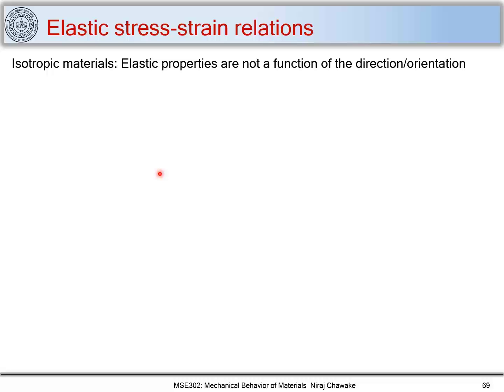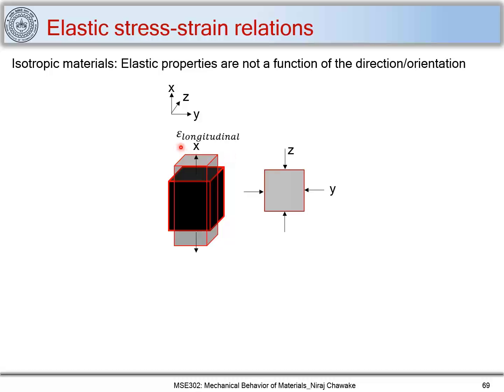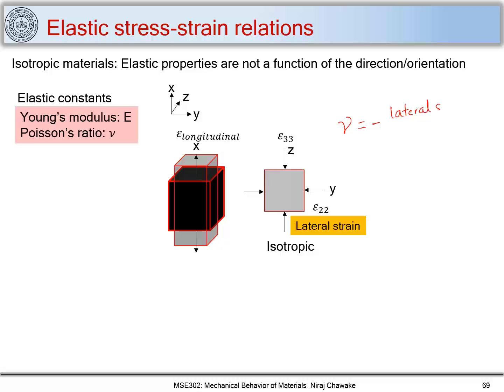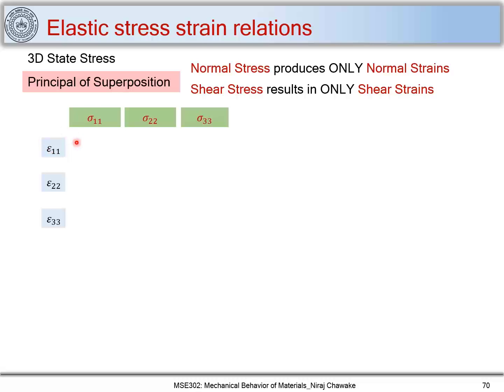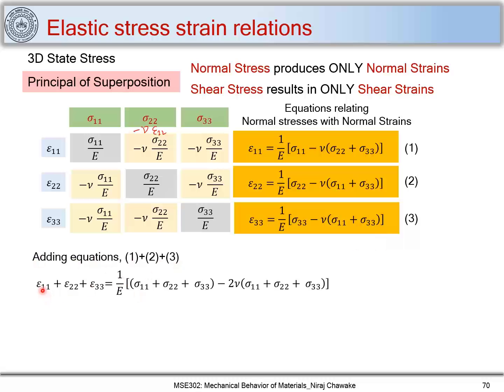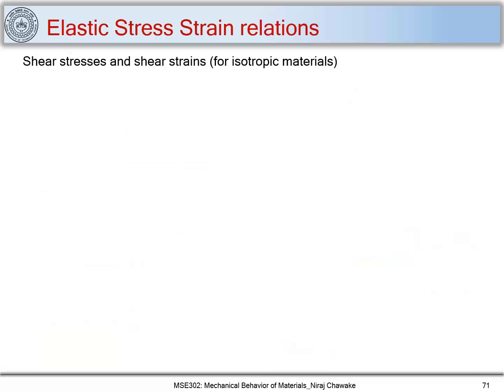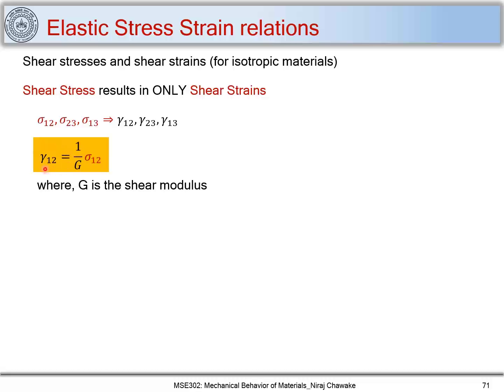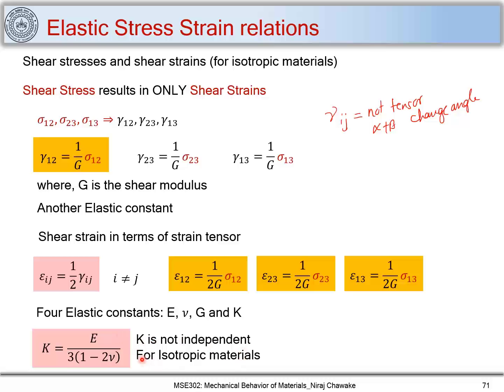19. Elastic stress strain relations & Elastic constants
Basics of Mechanical Behavior of Materials | Elastic stress strain relationship
1. The relation between elastic stress to elastic strain through elastic constants
2. Relation between elastic constants
3. Relation between Young's modulus and Bulk modulus
3. Independence of elastic constants